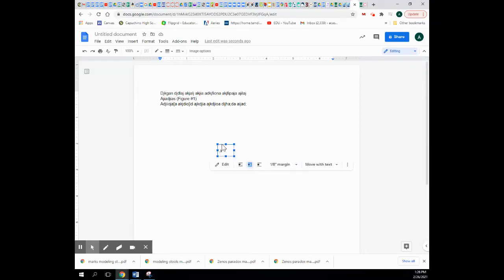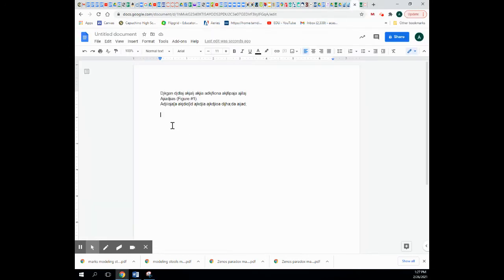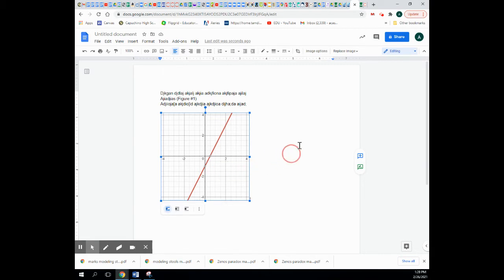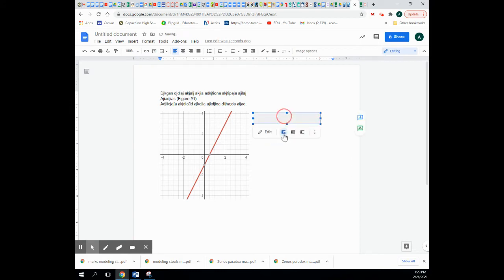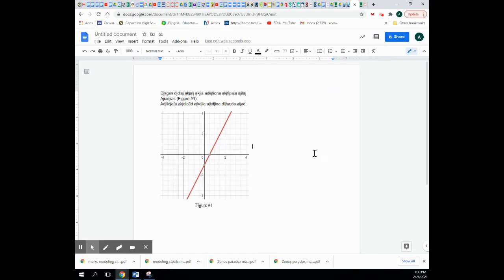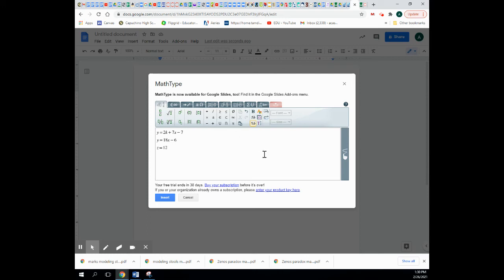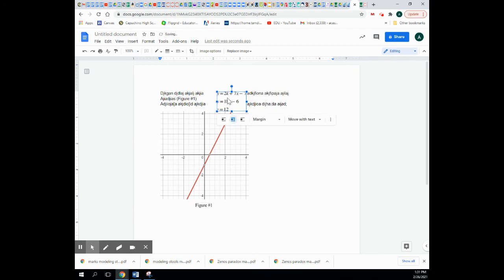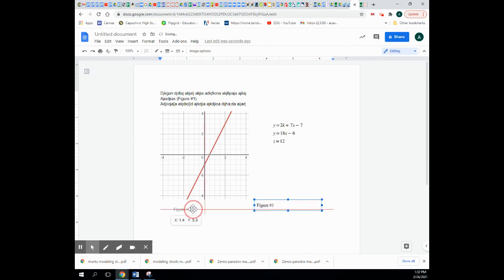Untitled: Feb 26, 2021 1:33 PM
Inserting Text boxes and MathType in Google Docs